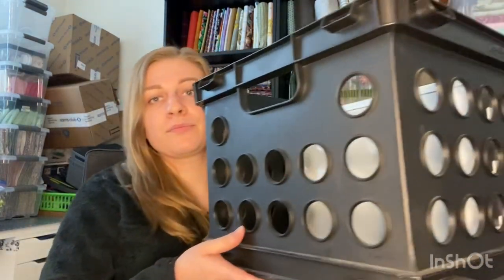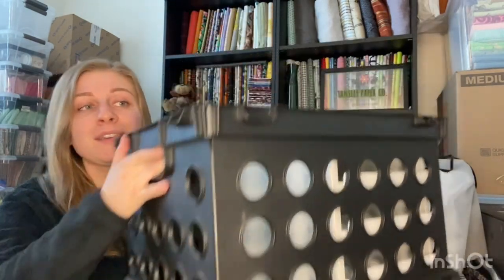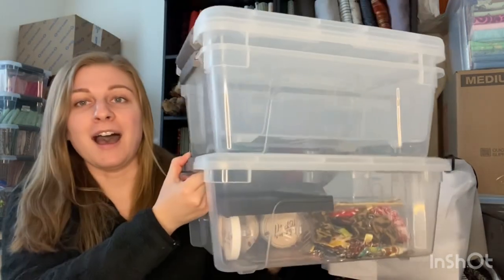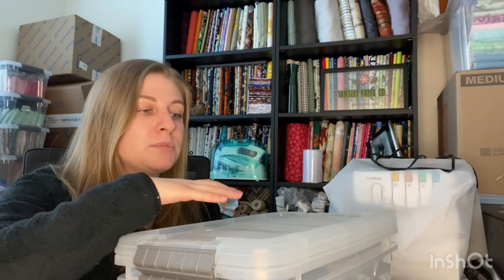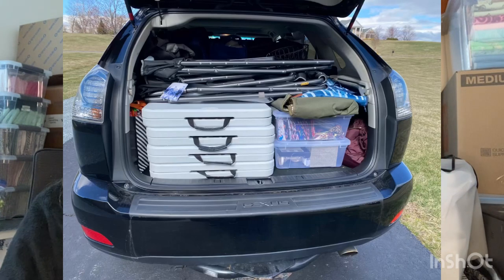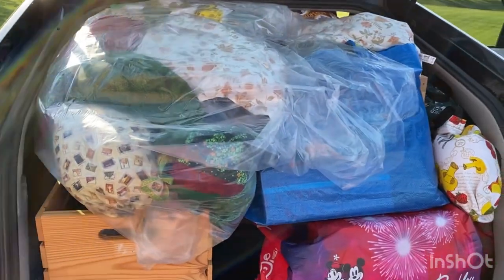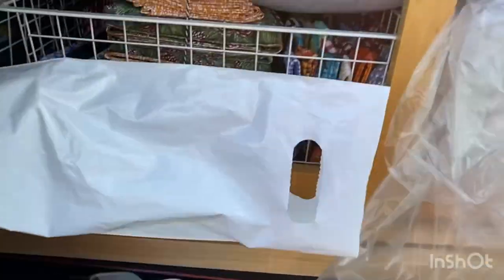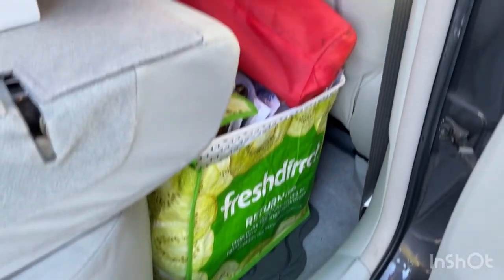5 Tips For Maximizing Your Small Car with Craft Show Items | Organization and Efficiency